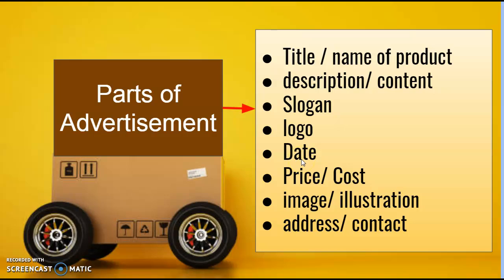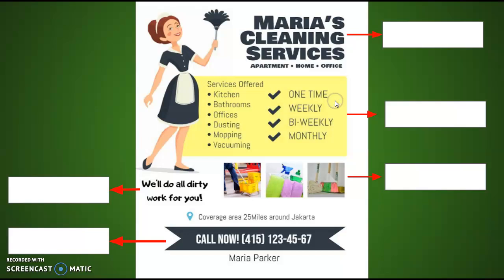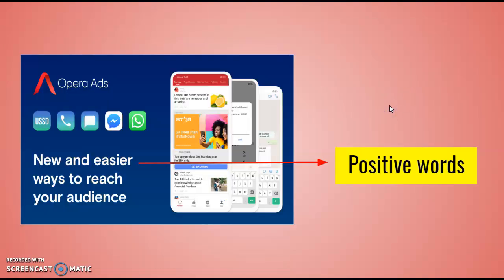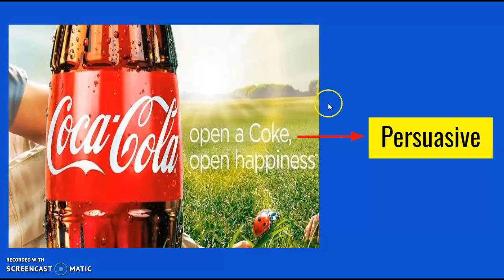ADVERTISEMENT - SMP KELAS IX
ADVERTISEMENT
DEFINITION, SOCIAL FUNCTION, GENERIC STUCTURE AND LANGUAGE FEATURES
SMP KELAS IX

SMPN 219 Jakarta